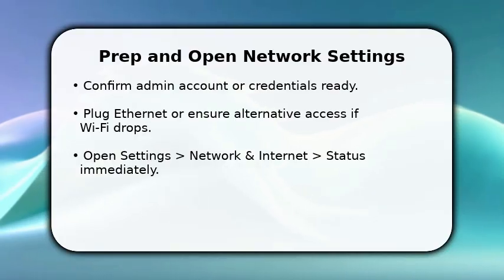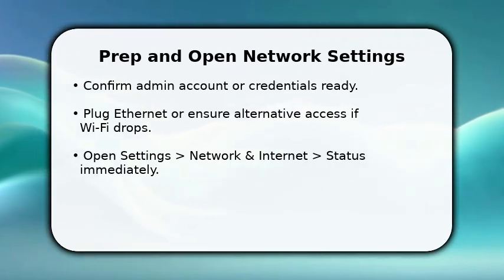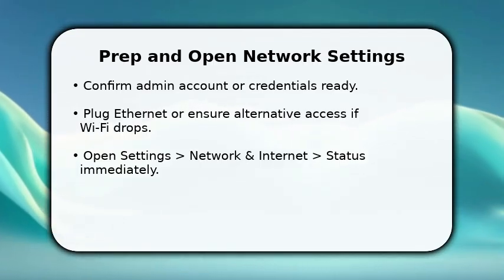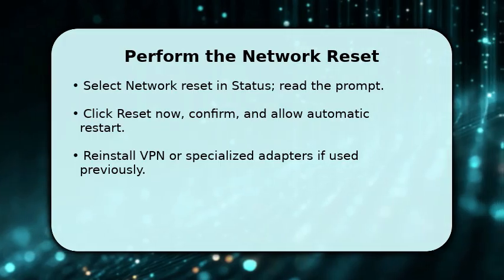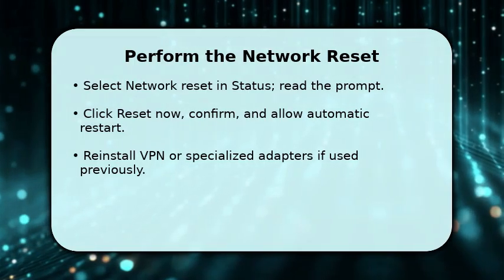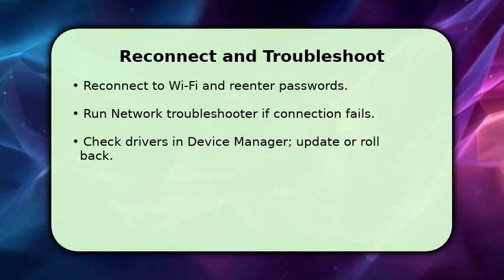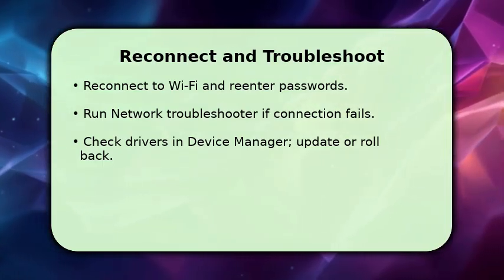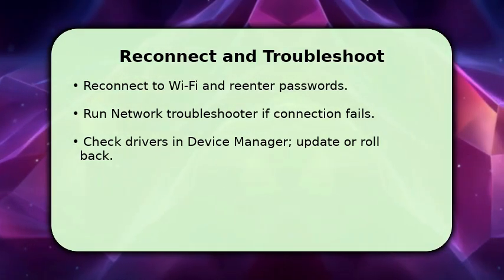How to Reset Wifi Settings Windows 10 (updated)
How to Reset Wifi Settings Windows 10 (updated) | 🔒 Surfshark VPN Deal — Stay private and secure. $1.99/mo + 3 Months Free ▸

Learn how to reset your Wi-Fi settings on Windows 1thyne with this step-by-step guide. Whether you're experiencing connectivity issues or simply want to reconfigure your network, follow our easy instructions for a quick fix.

reset wifi, Windows 10 reset wi-fi settings, fix Wi-Fi on Windows 10, how to change Wi-Fi settings in Windows 10, troubleshoot connectivity issues W10, Wi-Fi network configuration for Windows 10, resetting wireless connection on Windows 10, Windows wifi troubleshooting guide